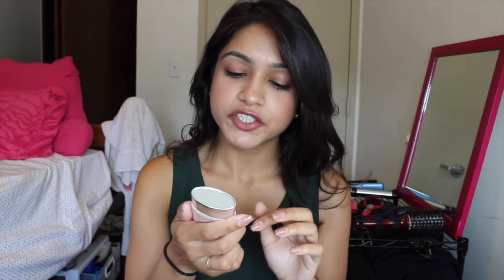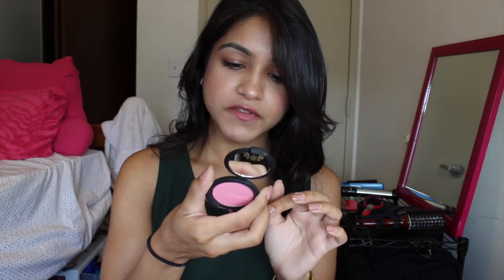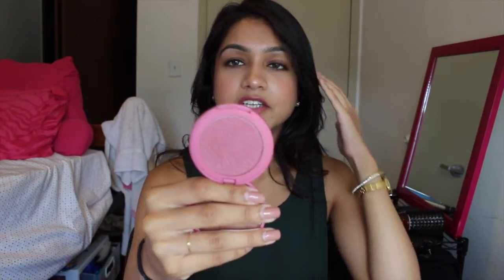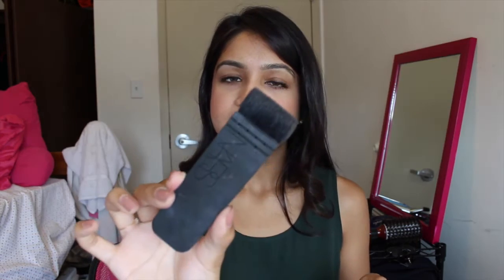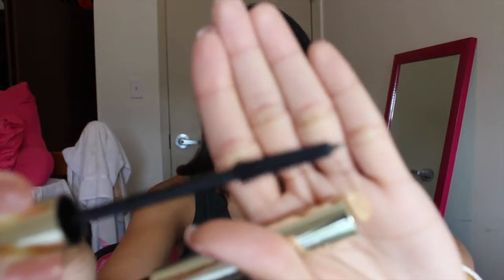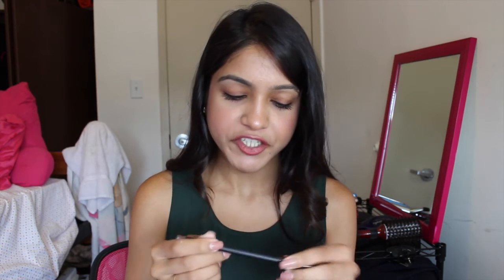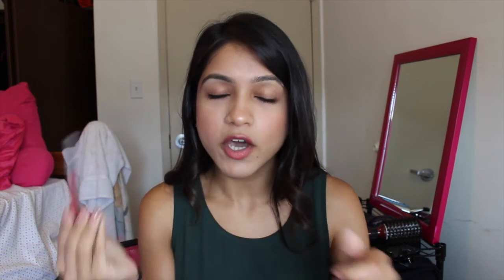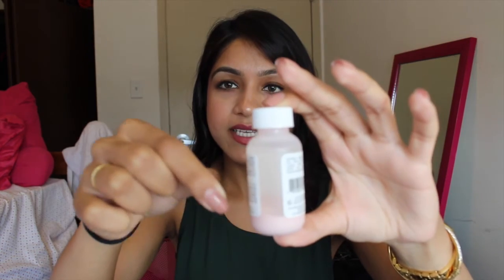My May Favorites- Beauty Favorites for the Month of May 2015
Hi my angels, this channel I have created for my subscribers and viewers is to share beauty tips, makeup tutorials, and fitness knowledge.
I love you guys, xoxoxo